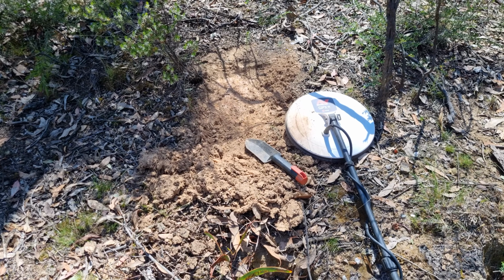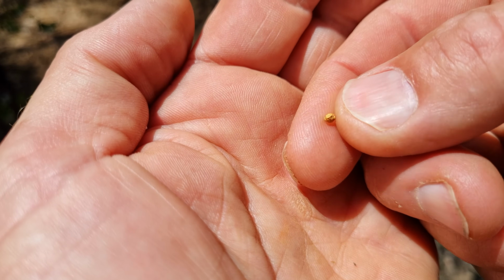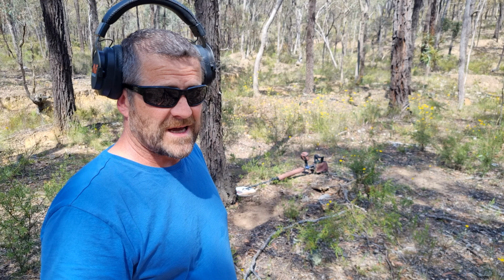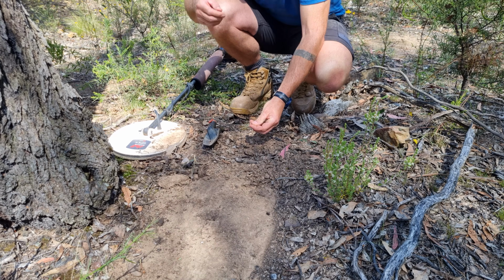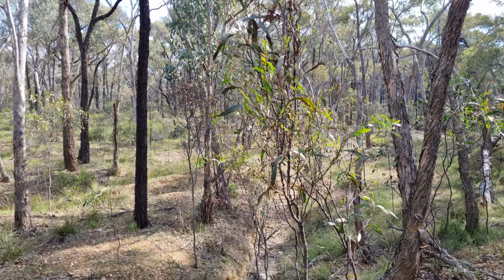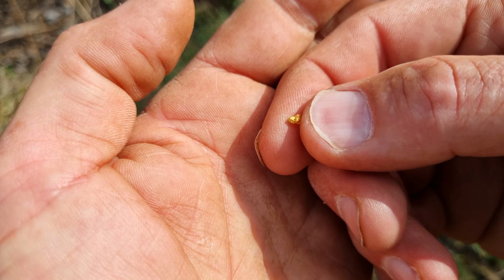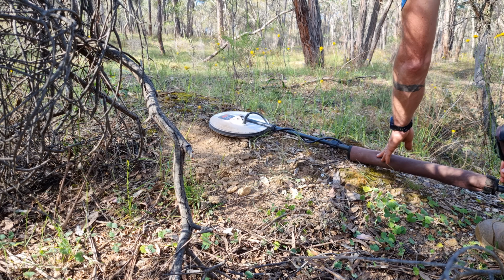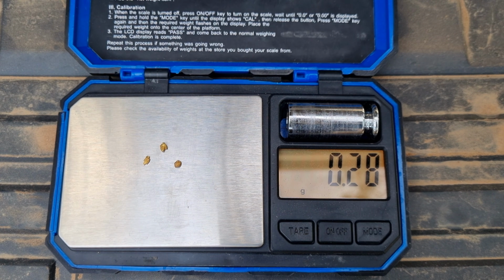OLD TIMERS GOLD on the KANGAROO FLAT GOLDFIELD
This week I head to the Kangaroo Flat goldfields to try my luck in an area I haven't been to before, I want to run the GPX 6000 over some old timers digging to see what they may have left behind, but as usual I got distracted by some old ground and couldn't resist giving that a run first.